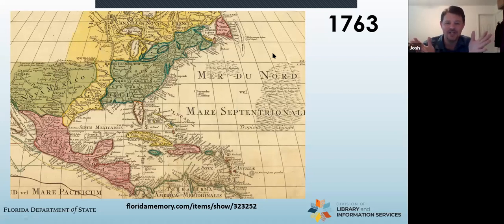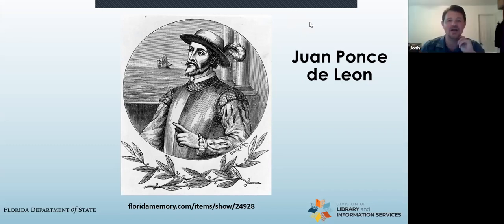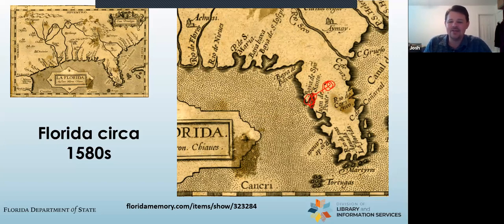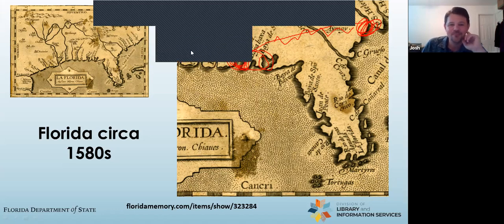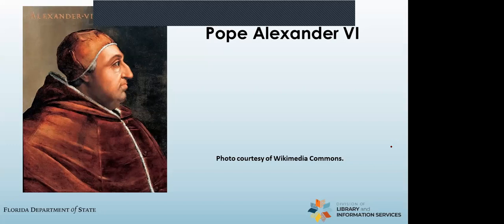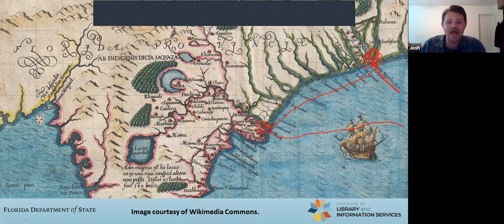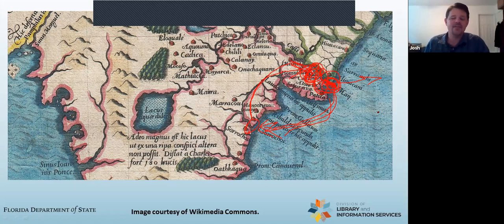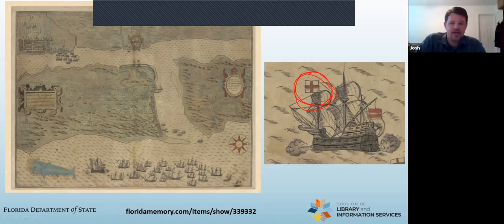LifeLong Learning: Florida at the Crossroads of Empire - Part 1 (June 4)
We often think of Florida as a tranquil, sun-soaked paradise. Before it became a United States possession in 1821, however, it was an international borderland, and not exactly a quiet one. At various times since the 16th century, Florida has been a strategic game-piece for Spain, France, Great Britain and the United States in their respective efforts to control North America. Join Dr. Josh Goodman, staff historian at the State Archives of Florida, for an exciting short course exploring Florida’s imperial past, ranging from the competition between Spain and France to settle the Atlantic coast to the quirky circumstances that gave Florida its present borders.

Despite our temporarily closed doors, we are working hard to develop and share opportunities (such as virtual, live and on demand classes) to keep our participants active, optimally aging, and socially fit. Classes, activities, and many of our staff, are funded by donations to the non-profit TSC Foundation. Now more than ever, your support is very important to make this possible and we encourage your donations for virtual and on demand classes, go or checks can be mailed to: TSC Foundation, 1400 N. Monroe St. Tallahassee, FL, 32303.